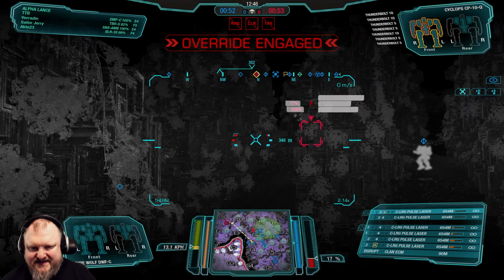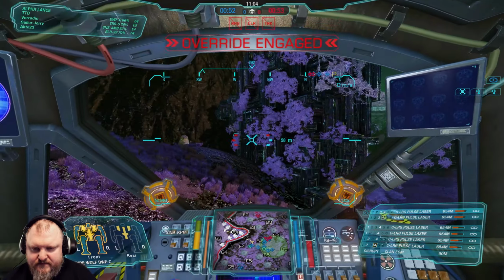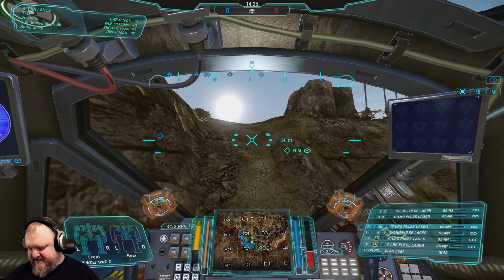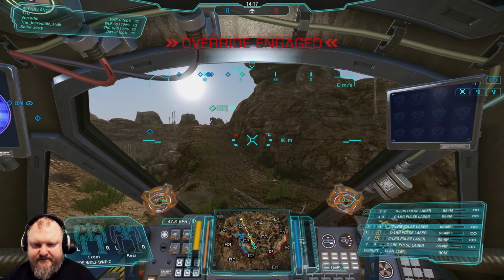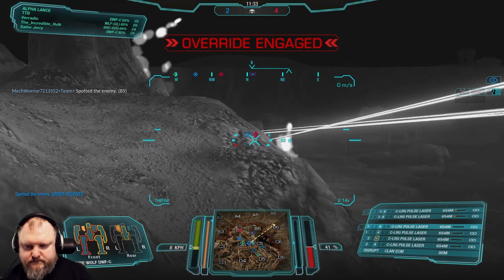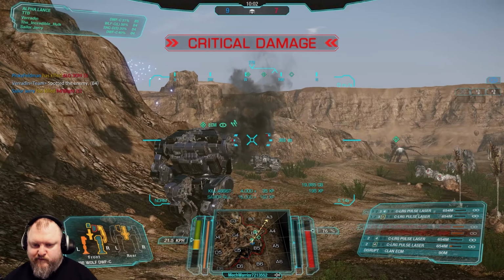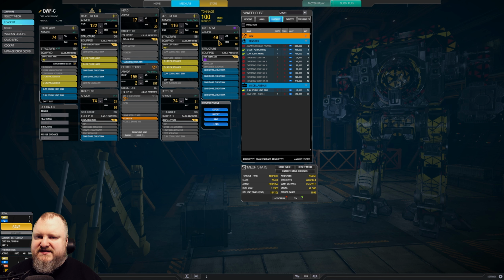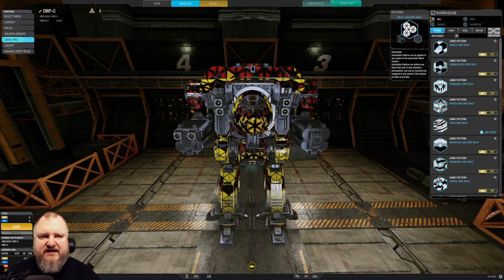EXTREME PULSE LASER SURGEON! - Dire Wolf - German Mechgineering #946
The great power of 6x Clan Large Pulse Lasers at your fingertips - this 100 ton Dire Wolf assault mech features a great array of pulse laser weaponry together with ECM and jump capabilities. It excels at cutting apart enemy mechs bit by bit with pin-point precision. Enjoy!

00:00 Intro and Match 1
08:31 Match 2
16:18 Build

CPU: AMD Ryzen 7 5800X3D
RAM: 64GB (4x16GB) G.Skill Trident Z Neo DDR4-3600 DIMM CL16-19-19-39 Kit
Mainboard: ASUS ROG Strix X570-E Gaming
GPU: Gigabyte GeForce RTX 4070 Ti 12GB EAGLE OC
PSU: Seasonic Prime 80+ Titanium]
SSD: 2x Samsung PCIE4 NVME 1TB, Samsung PCIE4 NVME 2 TB
HDD: 20TB Toshiba Enterprise MG10ACA20TE
External HDD: WD MyBook 18TB
Monitor: Alienware AW2723DF 280hz
Case: Cooler Master MasterCase H500P Mesh
CPU Cooler: Noctua NH-DH 15
Thermal Paste: Thermal Grizzly Kryonaut

Keyboard: Corsair K95 RGB - (New Alternative K100)
Mouse: Logitech G903 Lightspeed
Mousepad: Roccat Taito

Microphone: Rode NT USB
Mic Arm: Rode Mic Arm
Headphones: Beyerdynamic T90 (Alternative)
Headphones AMP: FiiO K5 Pro
Streamdeck: Streamdeck XL